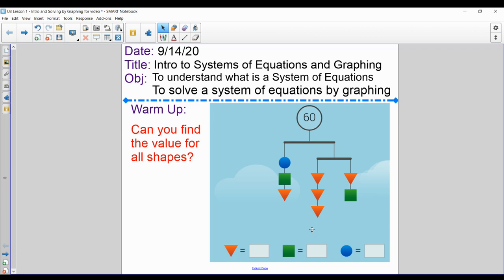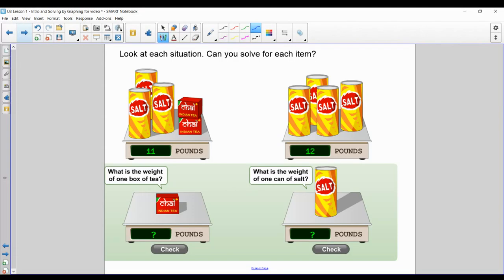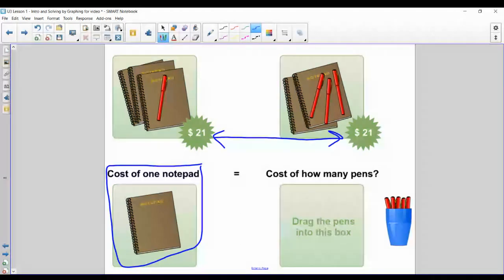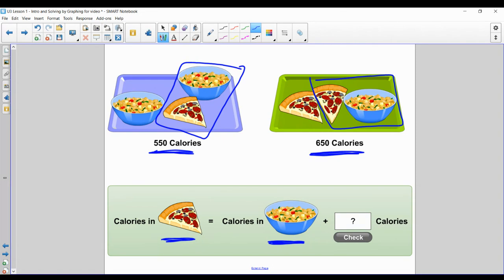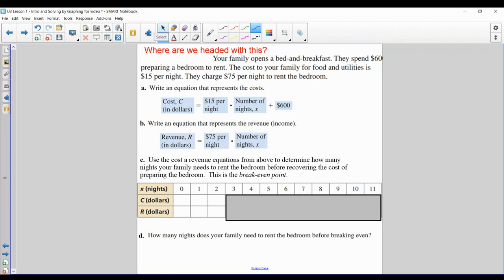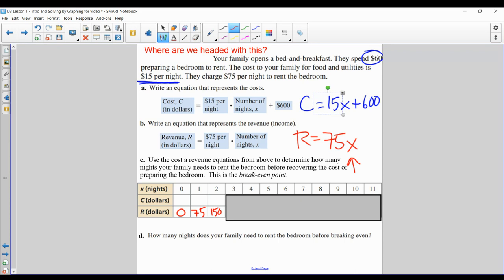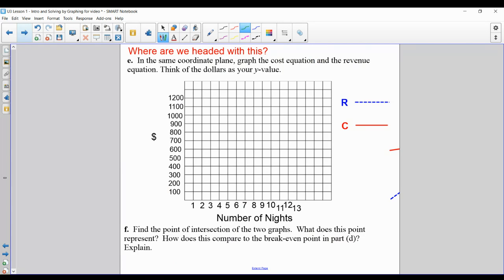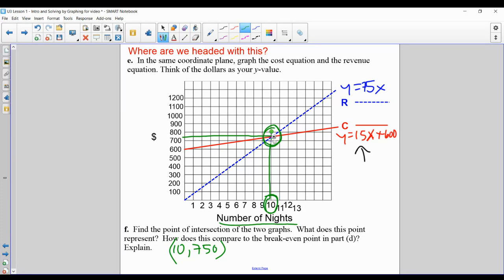U3 Lesson 1 - Solving Systems by Graphing